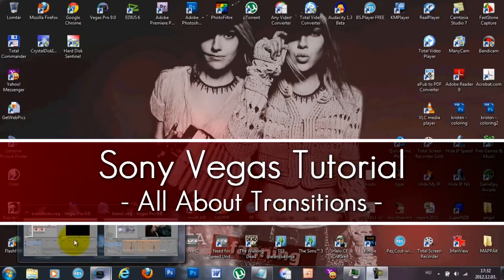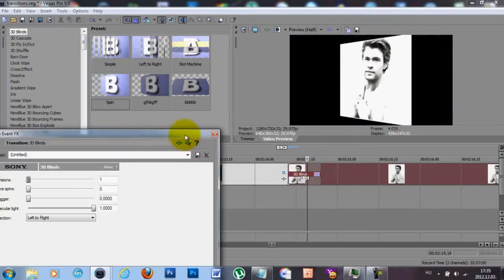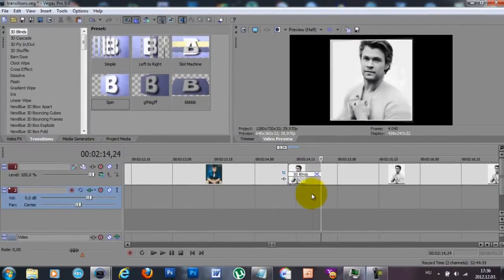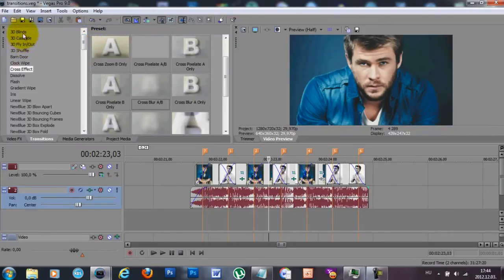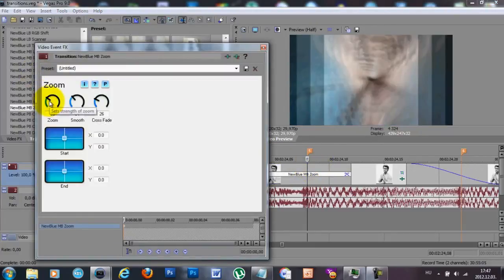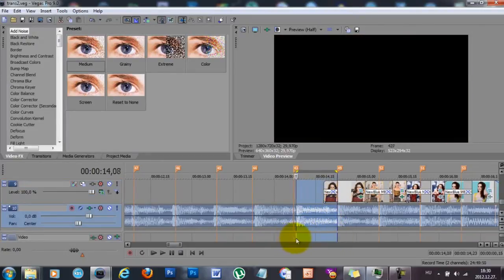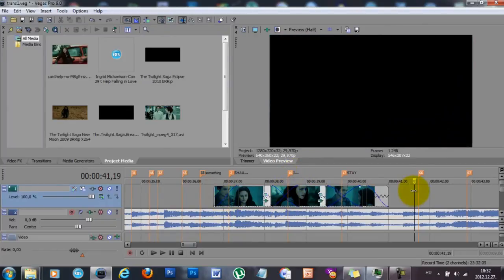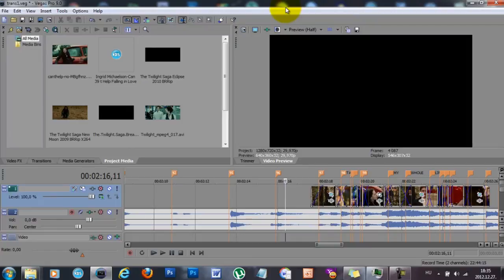04. All About Transitions - Sony Vegas VIDDING Tutorial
Hey guys!

I know it took me a long time to make another tutorial, but i totally blame my laptop for it:D I had/have some issues with it, but i really wanted to upload a new video, and here it is.

Again: it's very basic, maybe nothing new to a lot of you, but i'm hoping it can hope some of you guys:)

And i forgot to mention in the video:
With "video-videos" most of the time i don't even really use transitions, just the basic cross-fade thingy:)

To watch a part:
2:45 - How to save/delete a preset
4:00 - My favourite/most used transitions for video-videos
5:00 - My favourite/most used transitions for picture-videos
7:50 - Transition/marker-placing examples

Next tutorials are gonna be:
- All About Effects
- Basic Steps of Picture Video Editing
- All about Cookie Cutter Effect
- How I make a Picture Video

If you wanna know how to get the plugins (effects+transitions) that i don't wanna name, but you know what i mean, then check this video out:

Love,
Kata